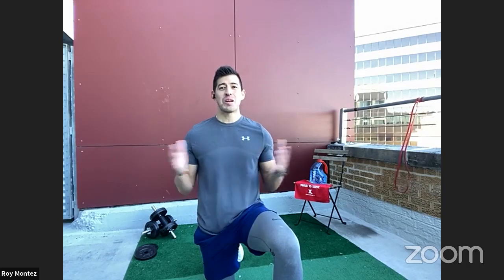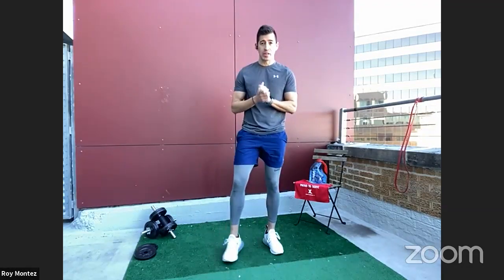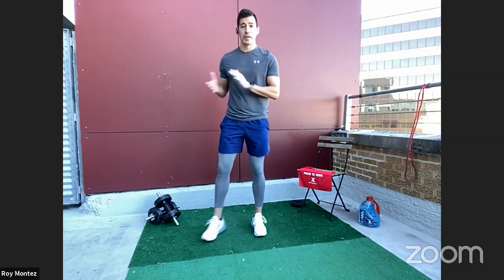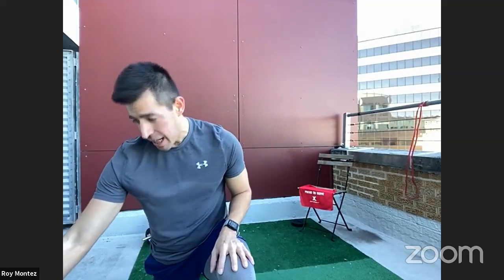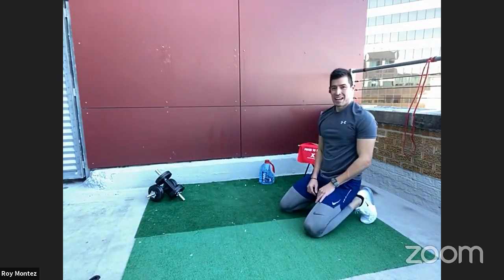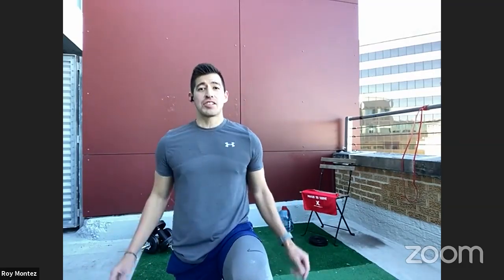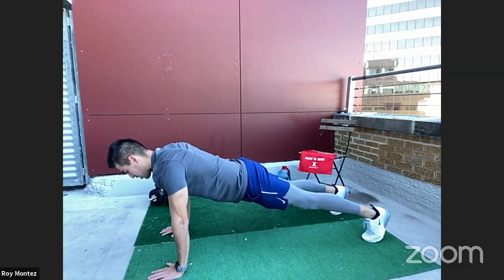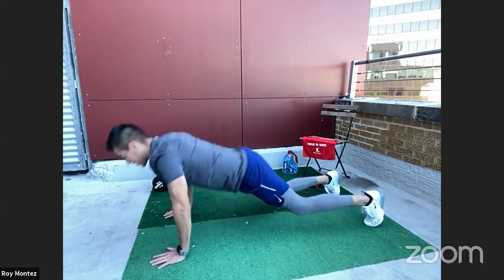Be Fit Live At Home Workout Episode 25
Join Be Fit ambassador - Roy Montez - and guest SMSgt Sonja Berry for a LIVE athomeworkout. Get ready to put in some work!